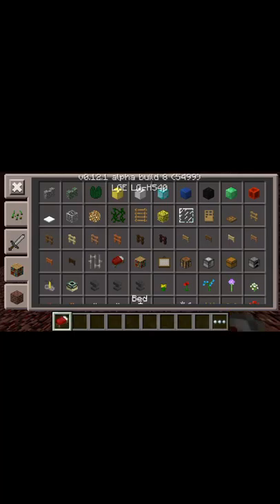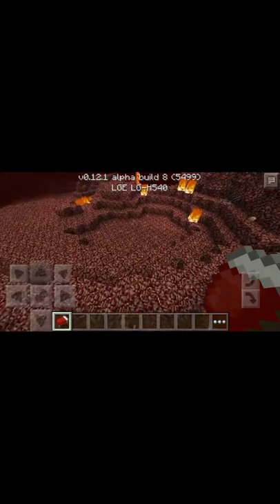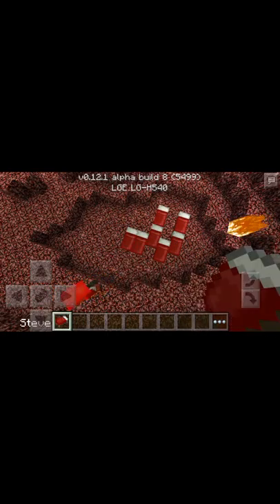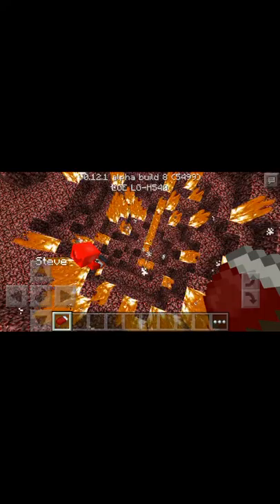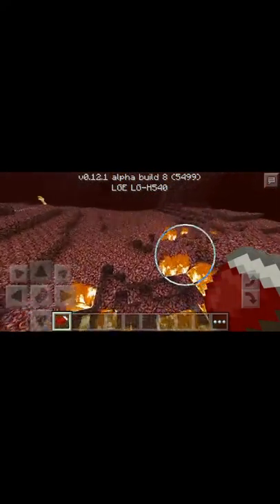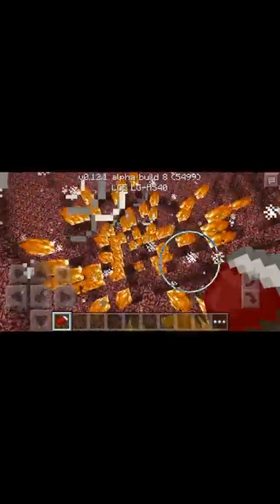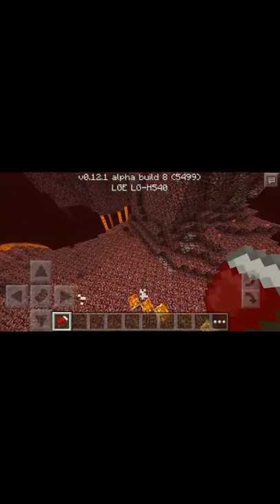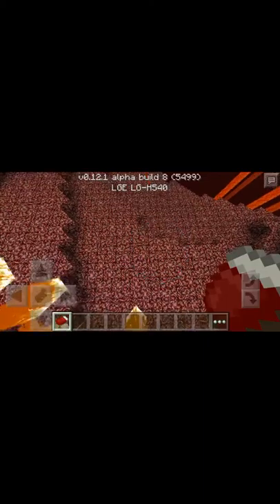✔Bed on Nether Trick-Minecraft P.E (0.12.1)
Hi guys..Welcome back..I am gonna show you bed on nether trick..Thumbs up and enjoy